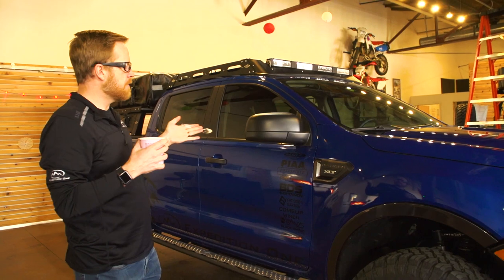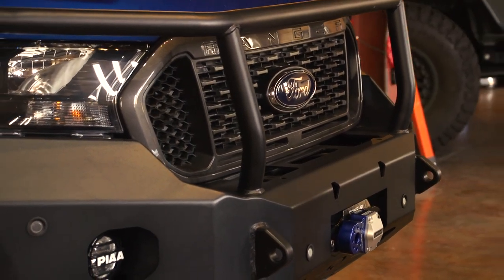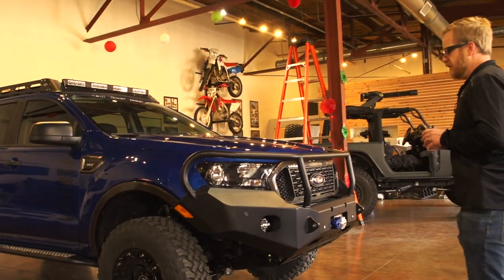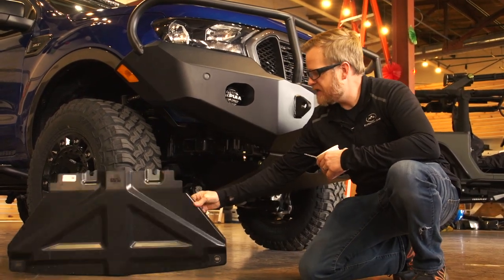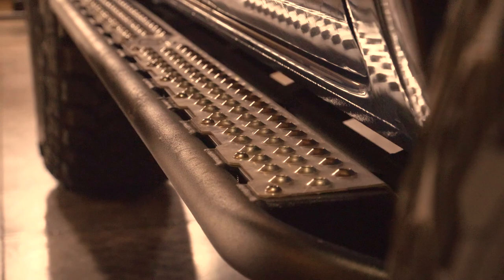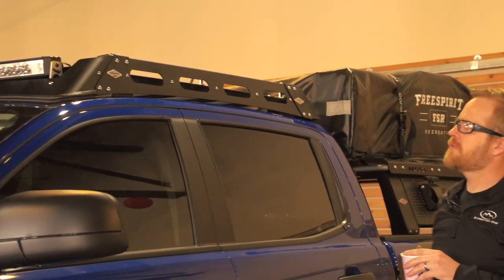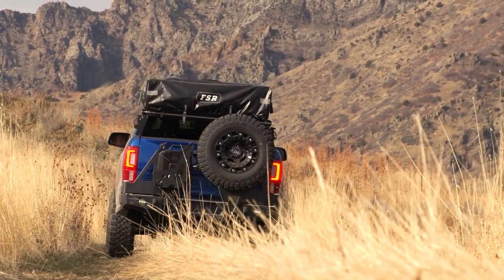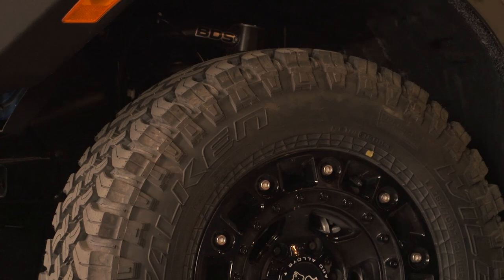A quick overview of our 2019 SEMA Ford Ranger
Join us as James from Expedition One gives us a walk-around of our 2019 SEMA Ford Ranger Build!